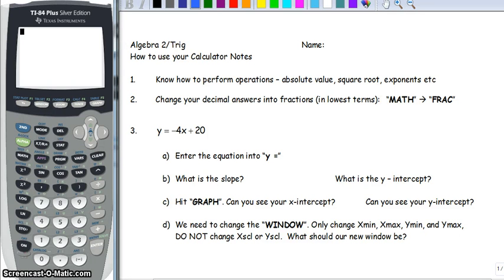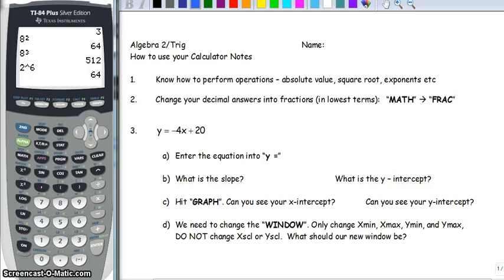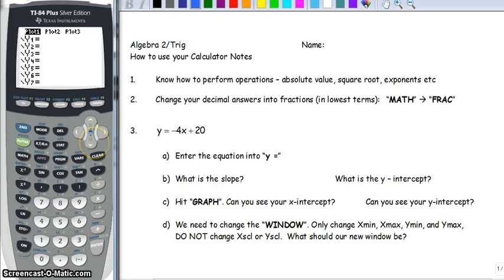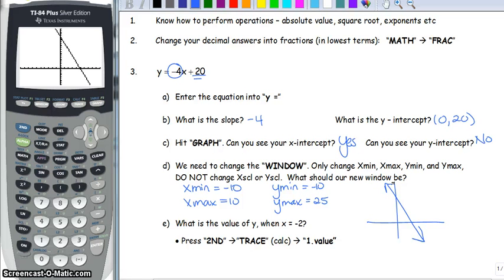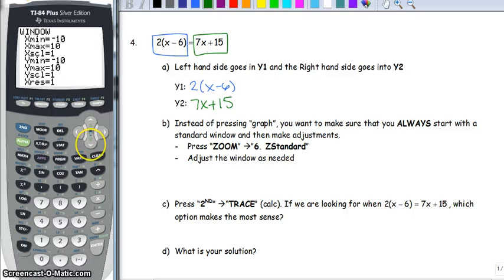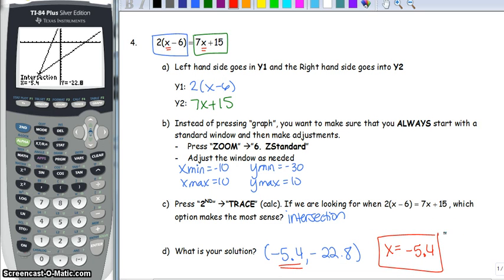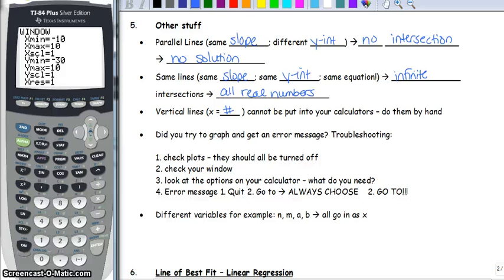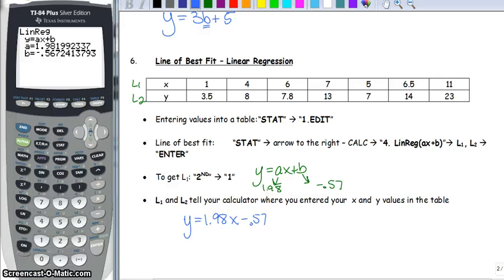Calc Video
How to use your calc